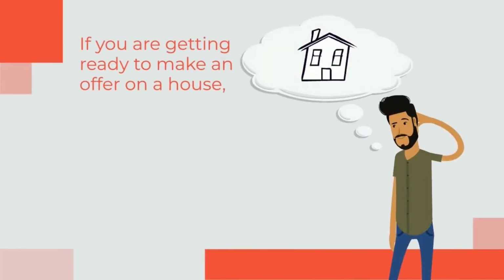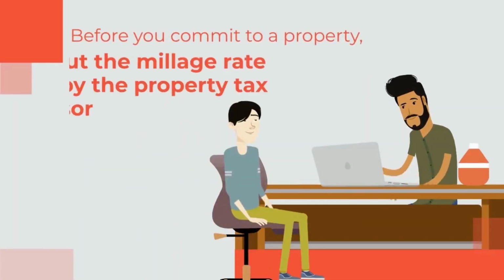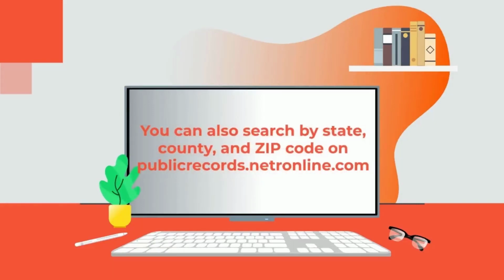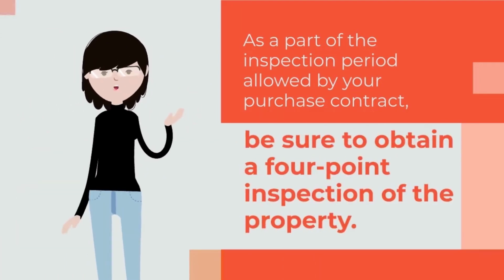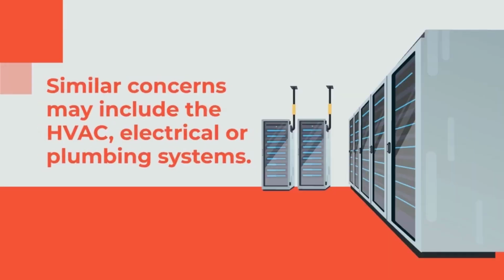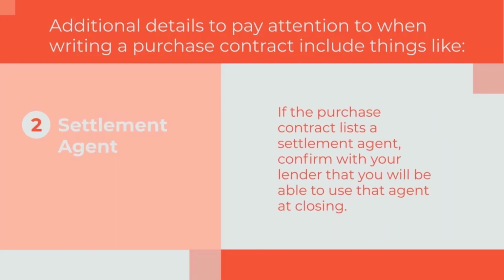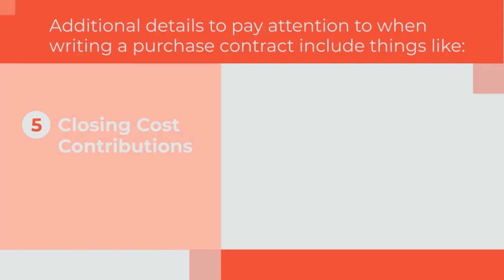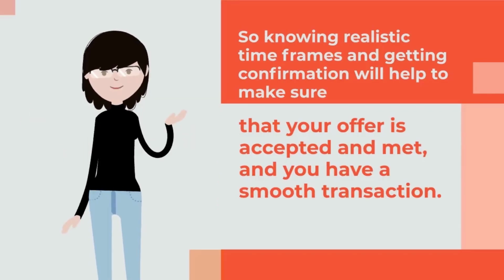Writing a Purchase Contract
Are you getting ready to put an offer on a house? You'll want to make sure you assess the overall cost and condition of the property BEFORE signing a contract!

315 South Beverly Drive, Suite 501